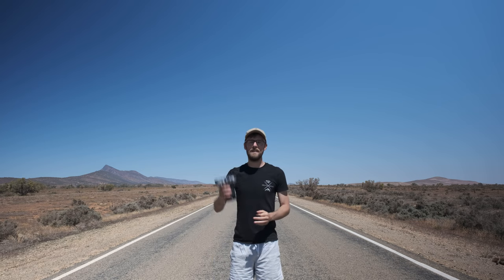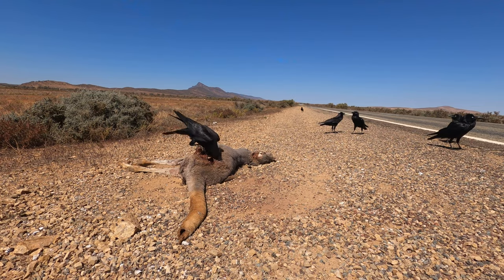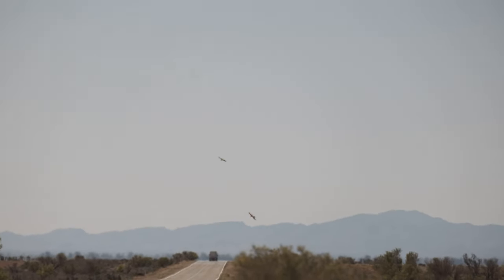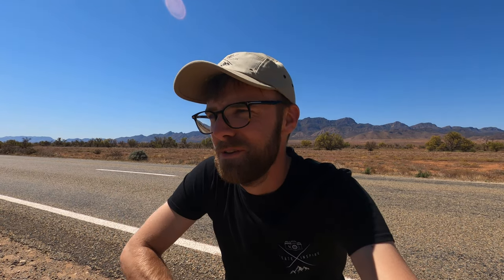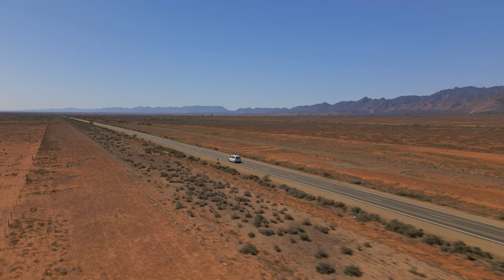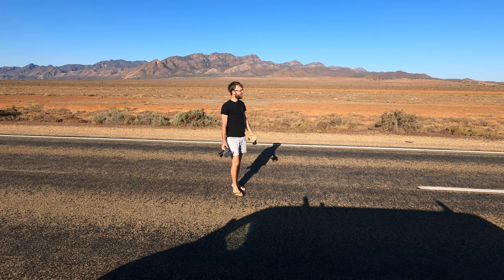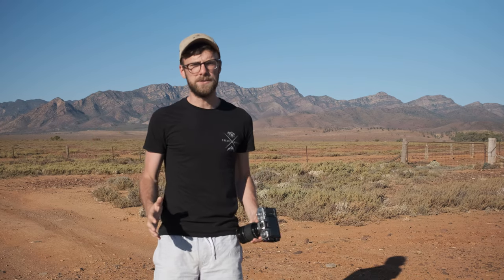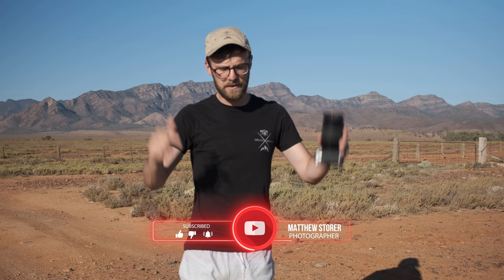I NEED To Sell This Fujifilm Lens NOW!!!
As much as I have adored this Fujifilm lens over the previous years, it's FINALLY time to SELL this lens - ASAP! Sounds terrible as it has nothing to do with the quality of the lens, and I have always told people, never upgrade your gear unless you outgrow it. Today, in dangerous territory capturing a once in a lifetime image, I knew this lens had to go - it's a sad day, to be honest.

🎥Video Gear:
Lav Mic